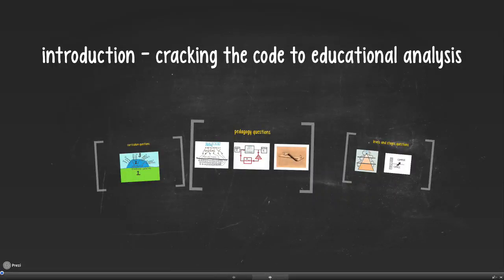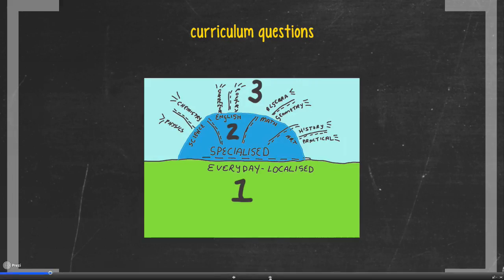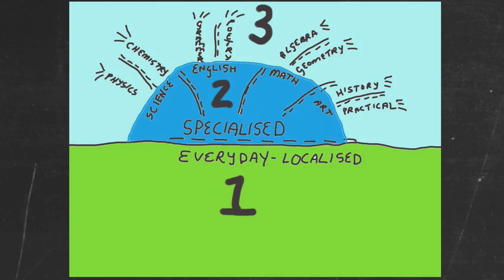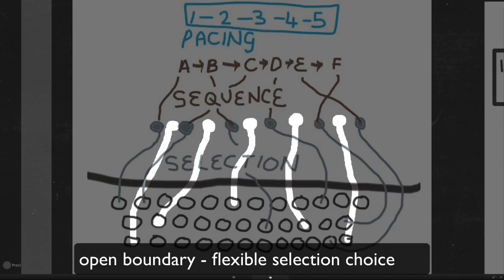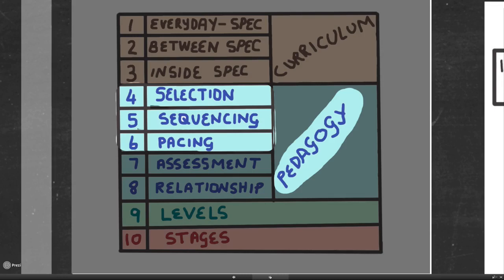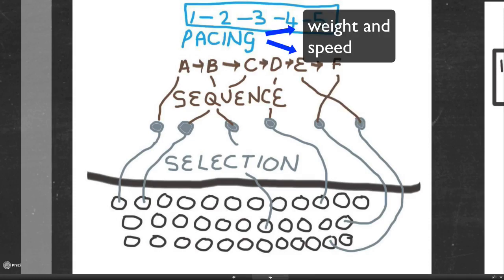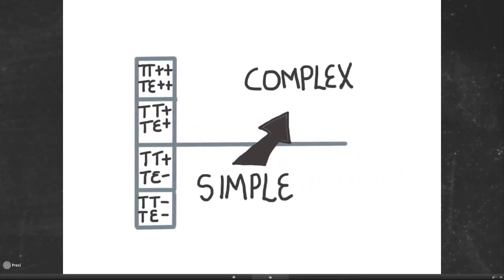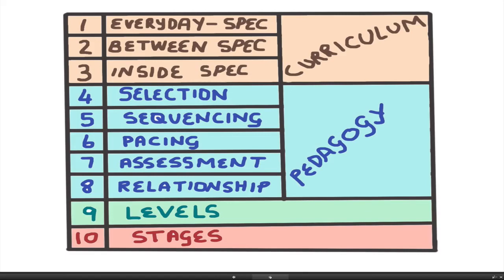cracking the code to educational analysis-introduction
10 questions are introduced that will help you analyse any educational process across the world